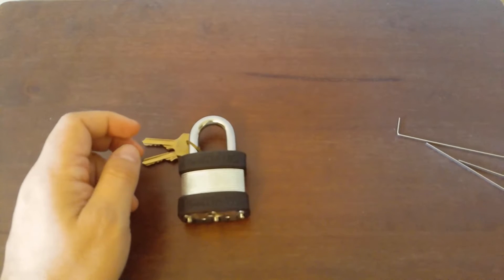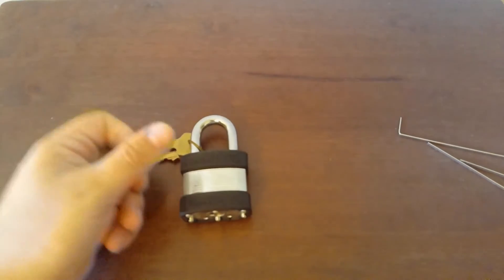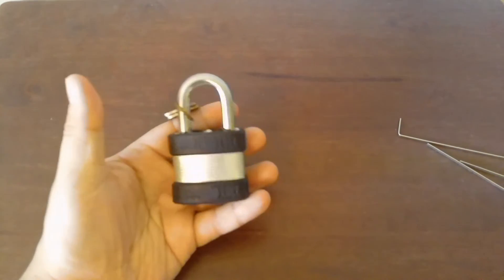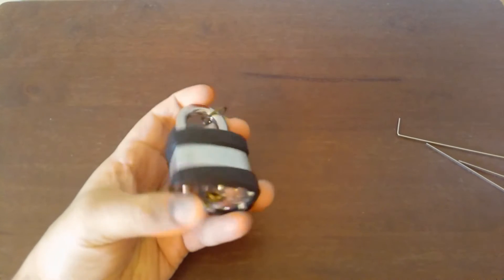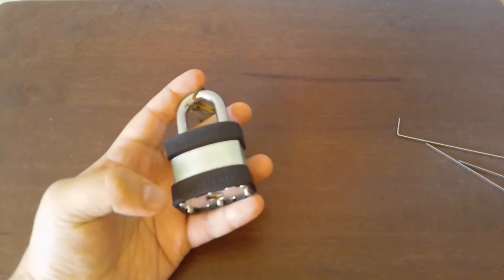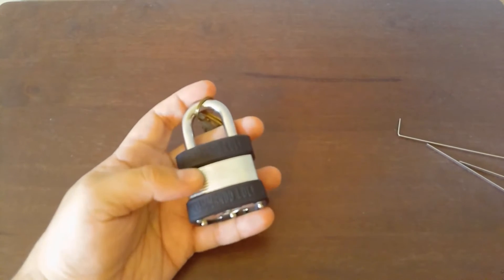The origin of the pyrrhic victory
Please note the history of the Roman Republic. We will not admit we have lost, see we still have an army (pointing at entirely new army)